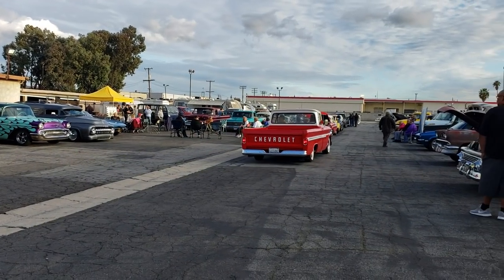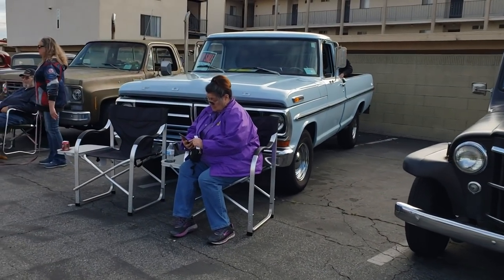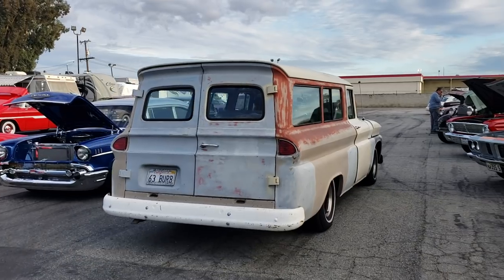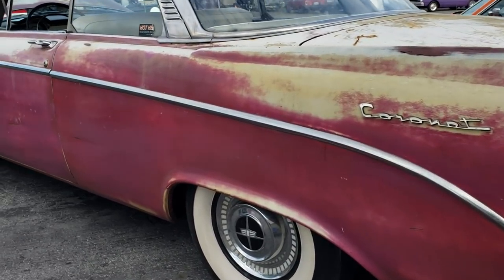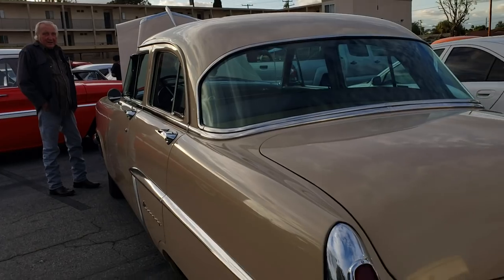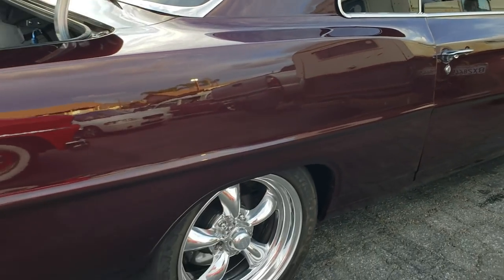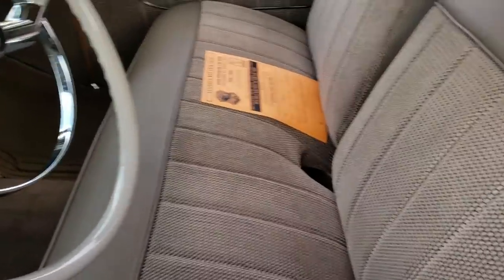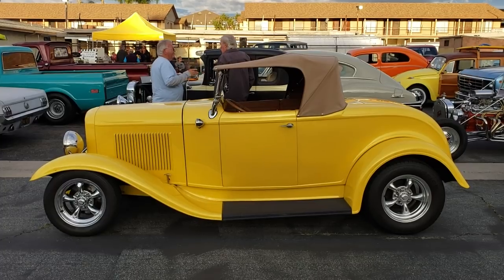Elks Club Car Show "Walkthrough" on DAN-O-VISION...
Elks Classic Car Show "Walkthrough" on DAN-O-VISION...
Every Friday Night The OC Car Guy, Gary Brown Hosts The Longest Running Classic Car Show in Orange County..